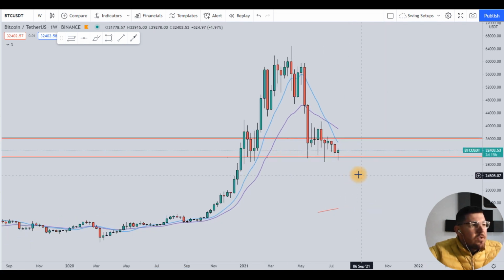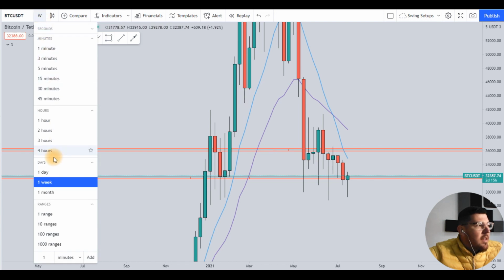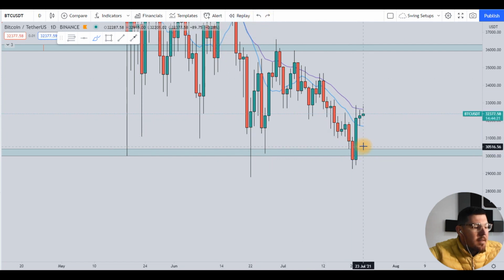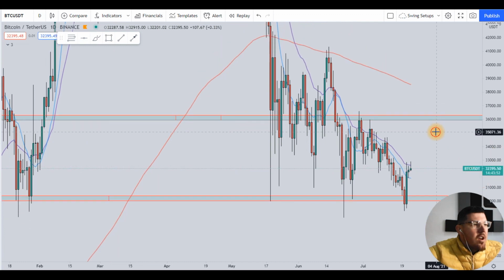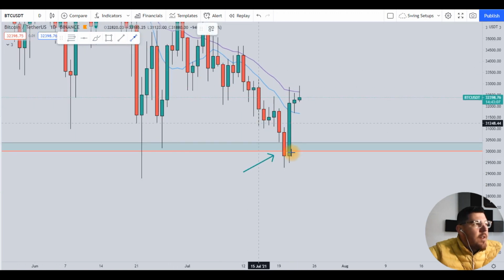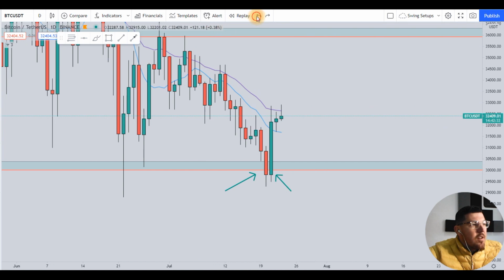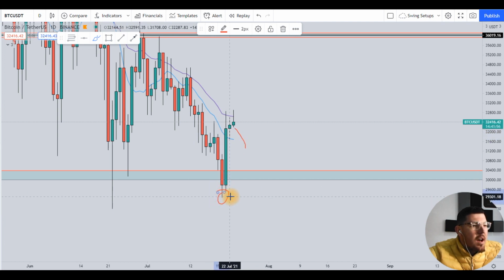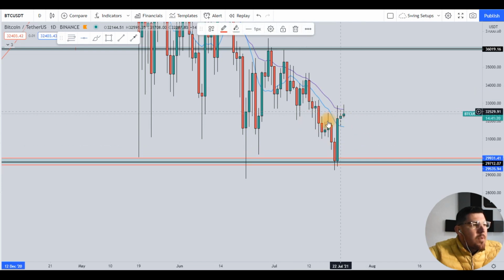Bitcoin Analysis - 23/07/2021